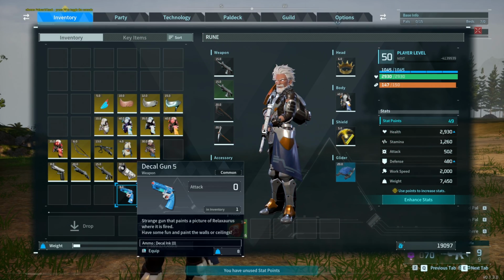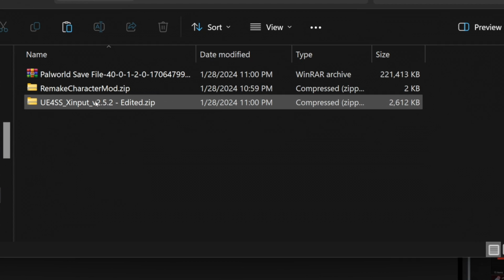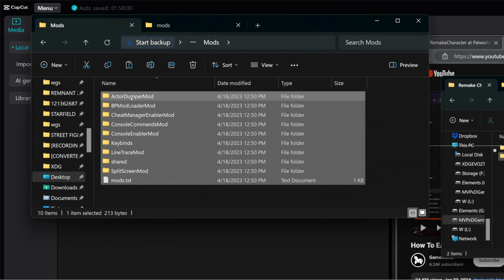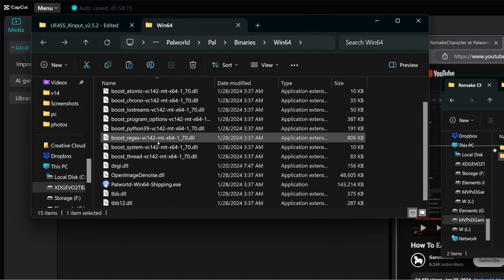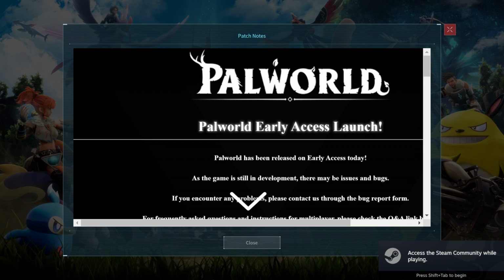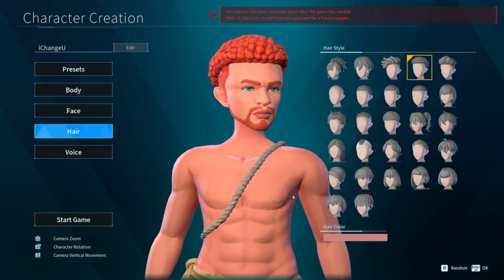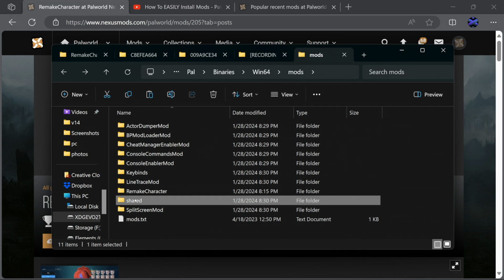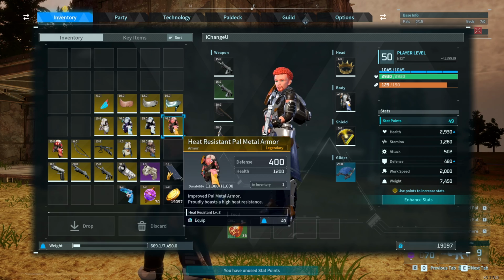How To Edit an Existing Palworld Character in 4 Minutes [MOD Tutorial]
What is goin' on guys! Welcome to this tutorial on how to change an existing character in Palworld.

Timestamps:
[0:00] Intro
[0:32] Character
[0:40] Downloading The Necessary Files
[1:07] Character Content Review
[1:17] Tutorial Start
[1:38] Installing UE4SS Mods
[2:11] Game Crashing? Watch This.
[2:20] Installing Remake Character Mod
[2:42] Hitting 'CTRL+K' To Bring Up CE Menu
[3:03] How to Handle BSOD
[3:43] Outro

2/26/2025
Check Out Save Wizard!

Check Out Save Wizard Here (Reseller):
Reseller: [2-Year License]: Shopify

Palworld is an open-world game combining creature collection with third-person shooting. Players explore a diverse world, capturing and utilizing creatures called Pals for various tasks and combat. Featuring 137 Pals, the game offers both solo and multiplayer modes, including co-op and guilds. Released in January 2024, it's available on Xbox and PC. Known as "Pokémon with guns"​.